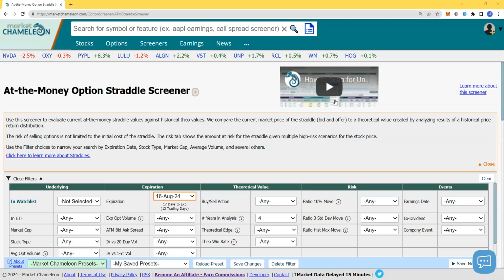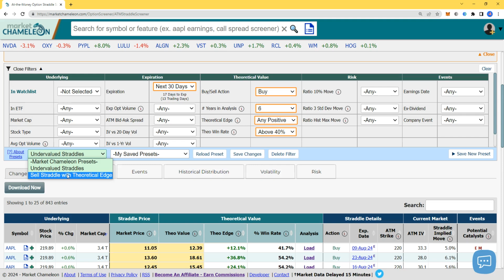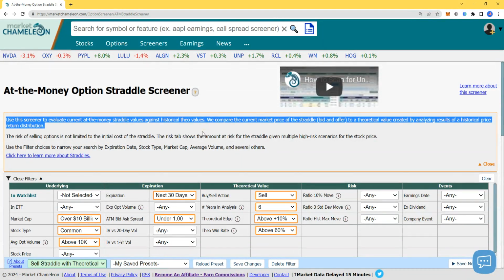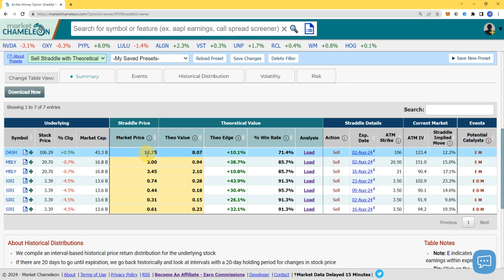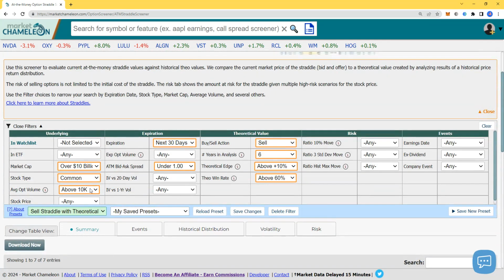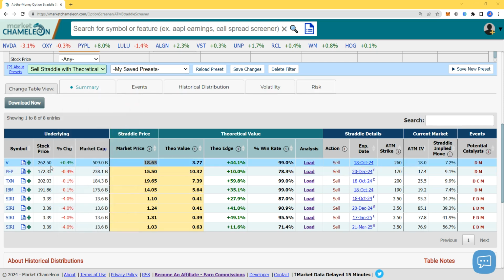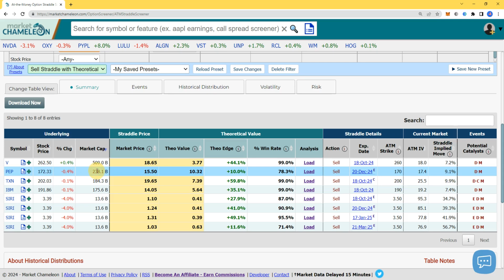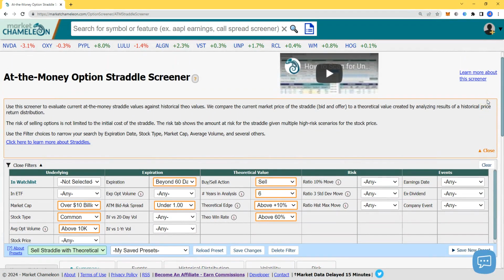How to Sell Straddles for Passive Income Using Market Chameleon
In today's tutorial, learn how to find and sell at-the-money option straddles using Market Chameleon to generate passive income. We will explore the sell straddle feature, focusing on finding high-premium opportunities and understanding the risks involved. If you're looking to enhance your trading strategy and maximize your income potential, this video is for you.

⏰Time Stamp ⏰

00:00 - Introduction: How to find straddles to sell for passive income using Market Chameleon.
00:16 - Recap of Buying Straddles: Brief overview of the previous video on buying straddles with theoretical edge.
00:37 - Disclaimer: Educational purposes only; not financial advice.
00:47 - Getting Started: Introduction to the sell straddle feature and its benefits.
00:59 - Navigating to the Screener: How to find the sell straddle screener in Market Chameleon.
01:19 - Using the Screener: Setting up the screener to find high-premium sell straddle opportunities.
01:41 - Overview of the Screener: Explanation of the screener’s features and how it evaluates straddle value.
02:01 - Switching to Sell Straddles: Changing the screener to focus on selling straddles with theoretical edge.
02:20 - Setting Up Filters: Adjusting filters for market cap, stock type, and option volume.
03:13 - Example Filters: Example of setting filters to find high-liquidity stocks.
03:28 - Selecting Expiration Dates: Focusing on monthly expirations for straddles.
03:55 - Practical Example: DoorDash: Analysis of a DoorDash straddle and its theoretical edge.
04:21 - Understanding the Risks: Discussing the risks involved in selling straddles.
05:04 - Evaluating Trades: Detailed analysis of a specific trade setup for DoorDash.
05:45 - Advanced Filtering Options: Exploring additional filters like earnings dates and ex-dividends.
06:27 - Another Example: Visa: Detailed analysis of a Visa straddle with high theoretical edge.
07:47 - Key Metrics: Reviewing key metrics like implied volatility and expected moves.
09:29 - Finding More Opportunities: Exploring other straddle opportunities beyond 60 days.
10:16 - Practical Example: IBM: Analysis of an IBM straddle and its potential.
11:40 - Summary: Recap of key points and the value of using the sell straddle screener.